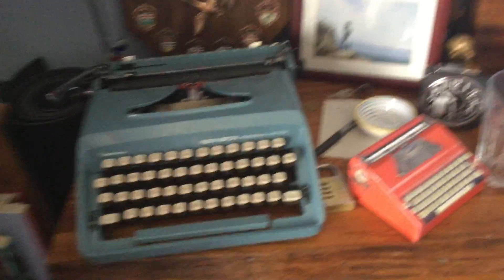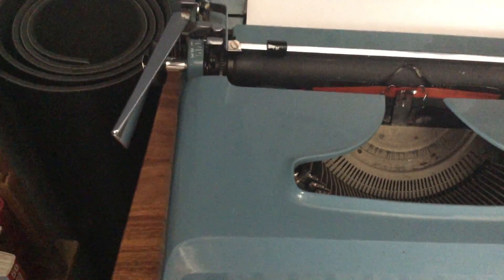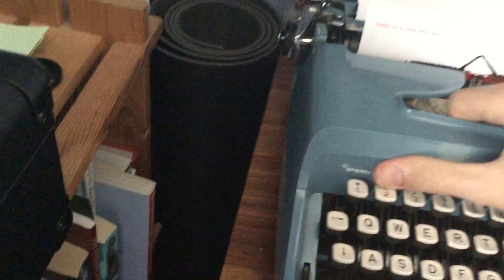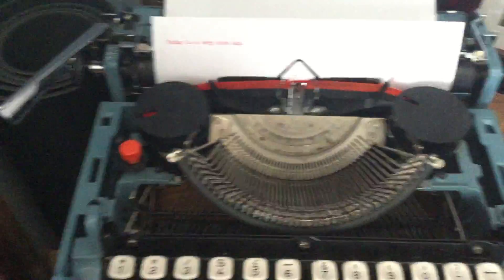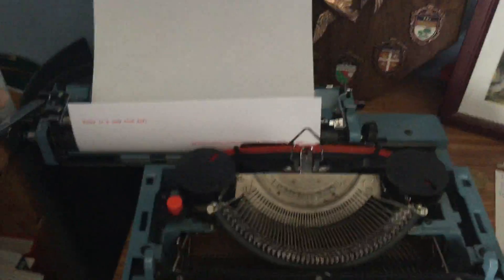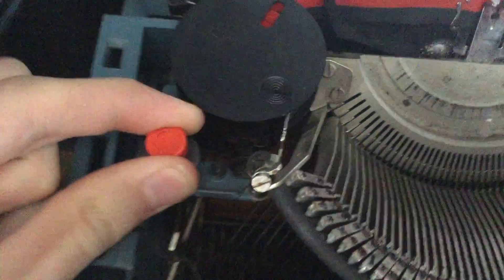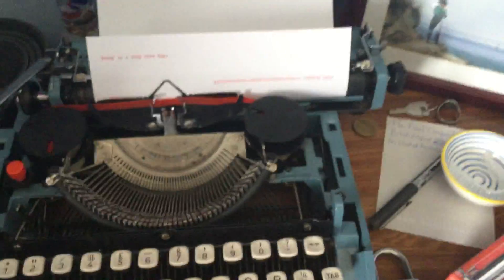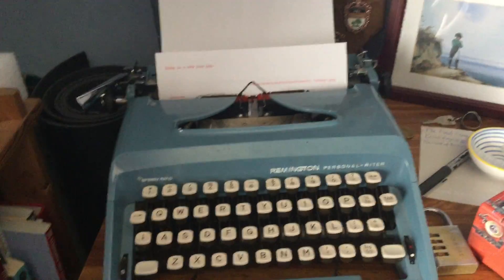How does a typewriter work?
In which I explain how the mechanical contraption known as the typewriter operates.